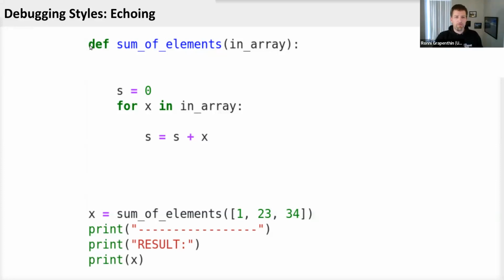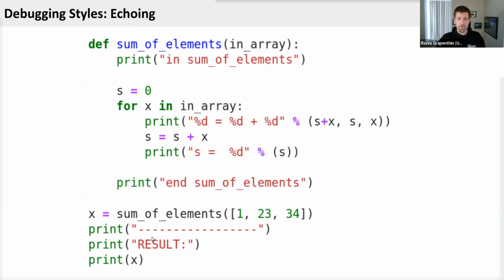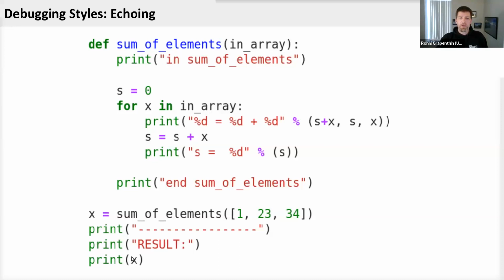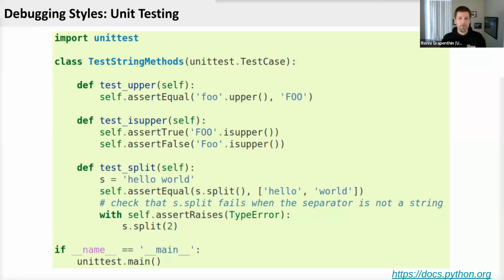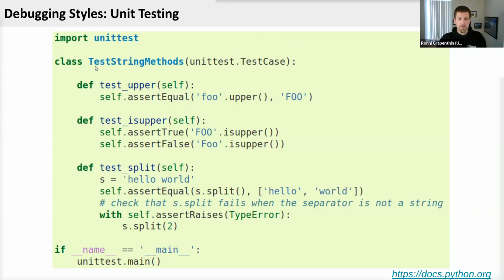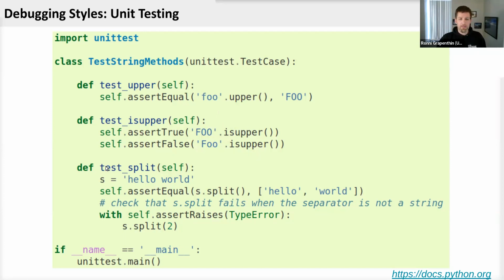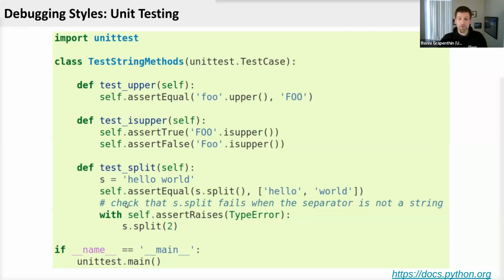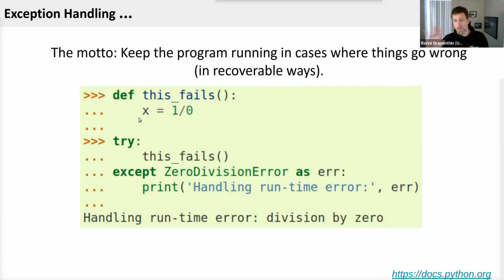Programming and Automation for Geoscientists: 05_02 - Debugging: Examples on Slides